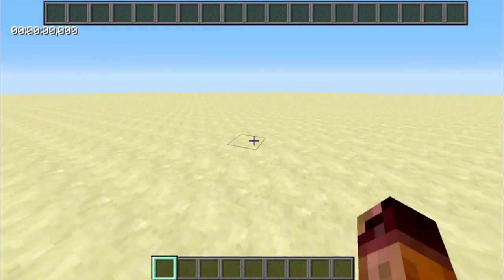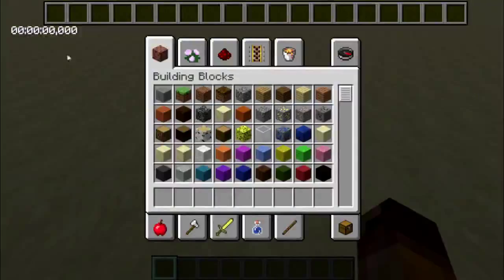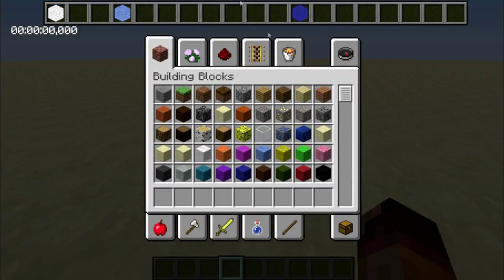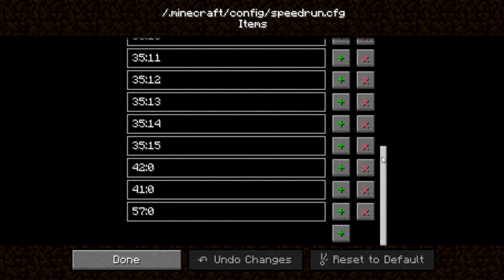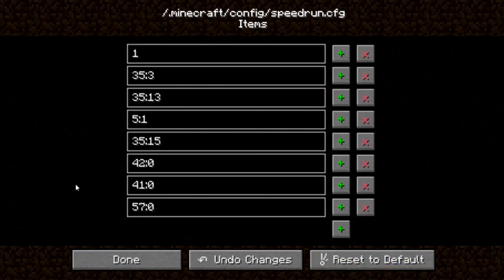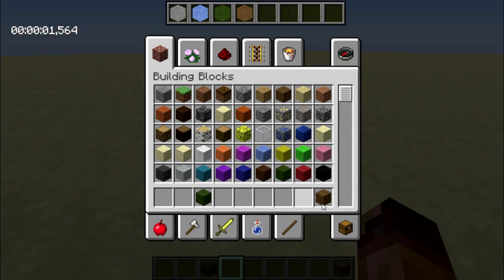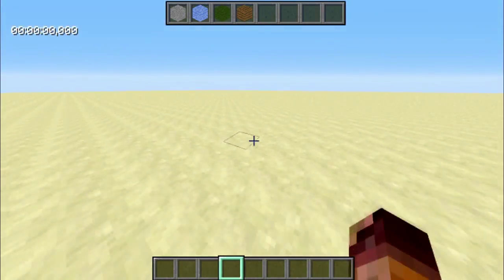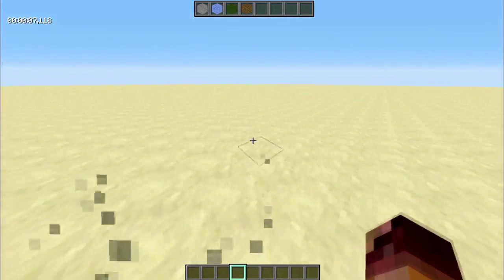Speedrunning Mod for Minecraft 1.7.2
This mod allows you to display a Wool Counter and a timer directly on your Minecraft screen! It will fit perfectly for live speedrunning =)
Some things have changed since this video was recorded, I did a small update.